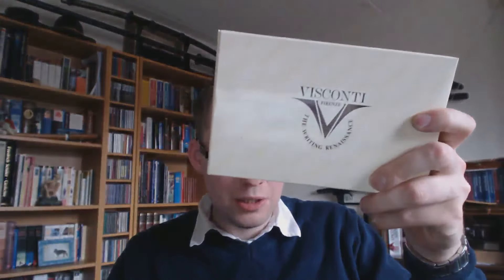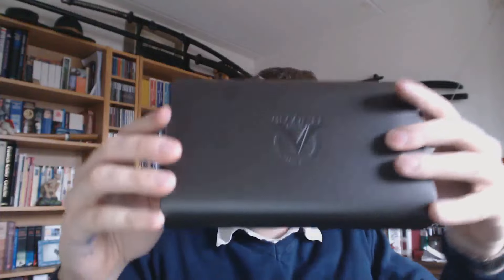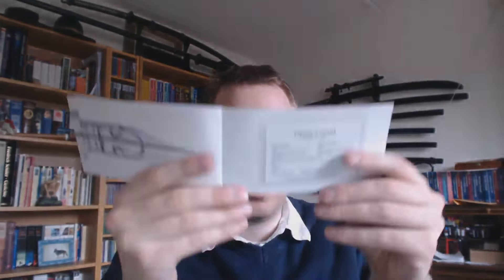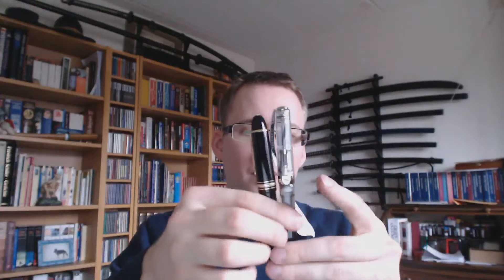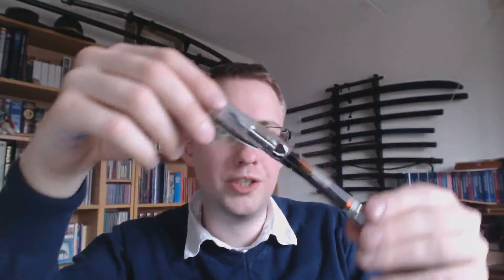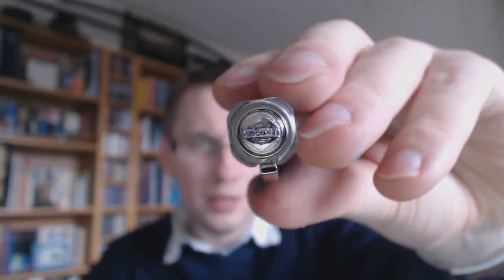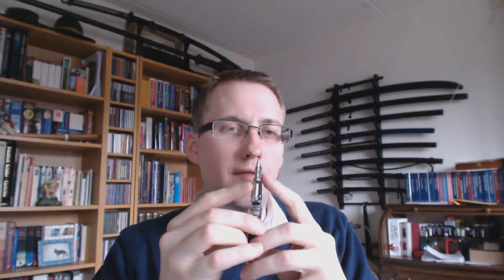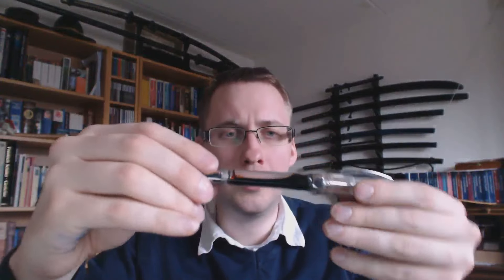Visconti Opera Crystal Mosquito Review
Time to review a really, really nice pen. The filling system is completely unnecessary - but it's cool!
Add me on google+: Stephen B.R.E. Brown
Talk to me on FPN: StephenBrown
Talk to me on fpgeeks.com: Stephen Brown